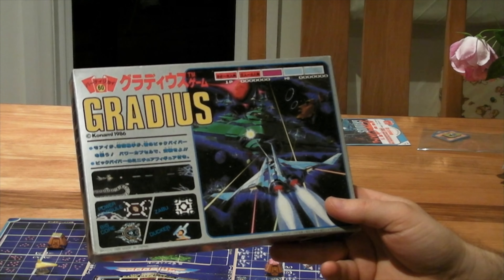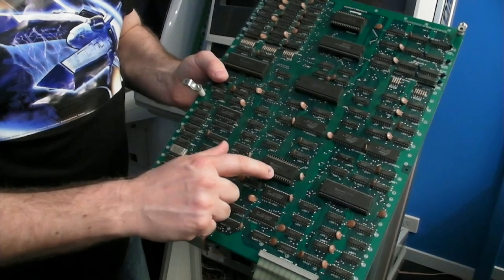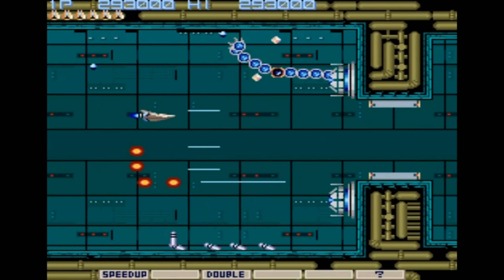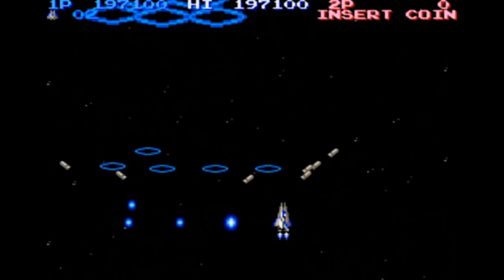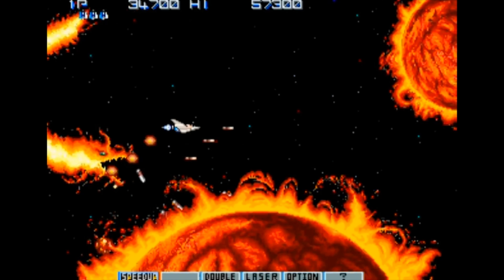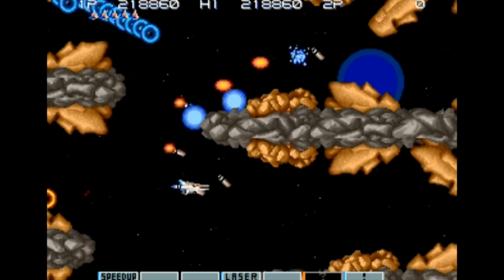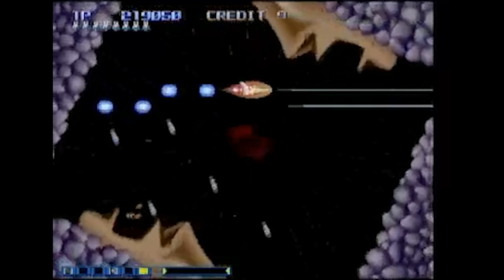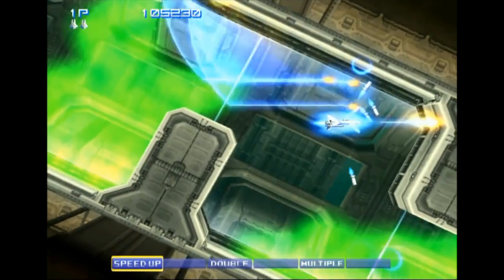Gradius - Rewind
Gradius, Air date 19th Nov 2010